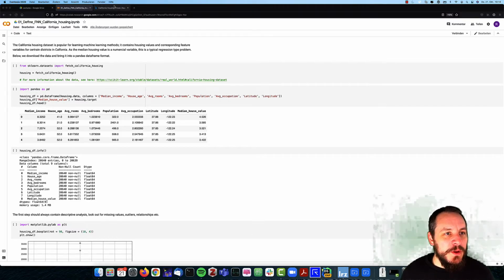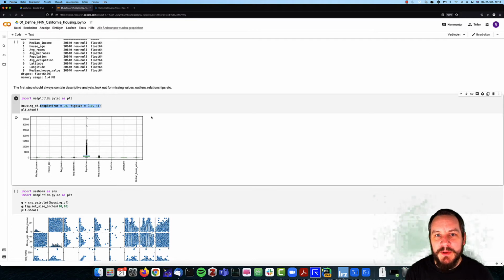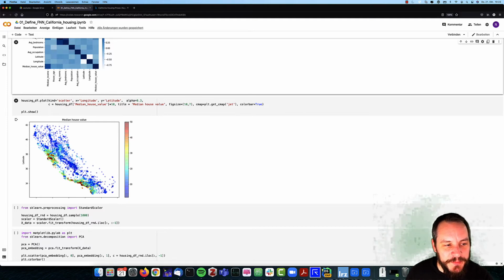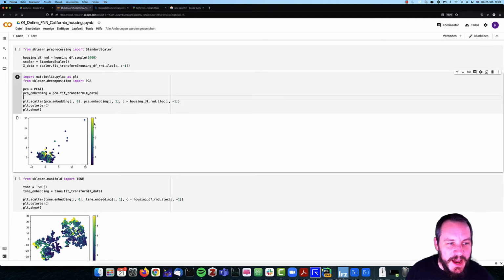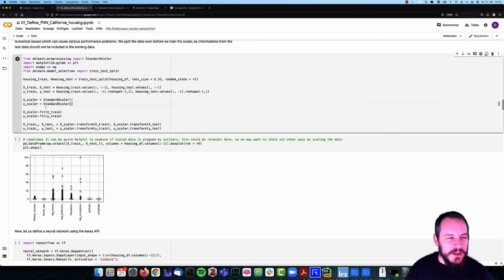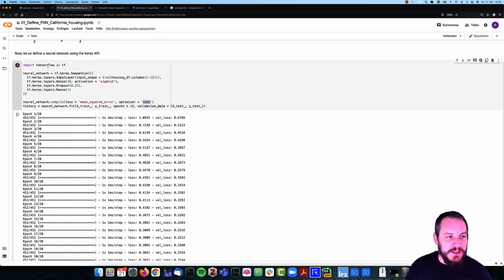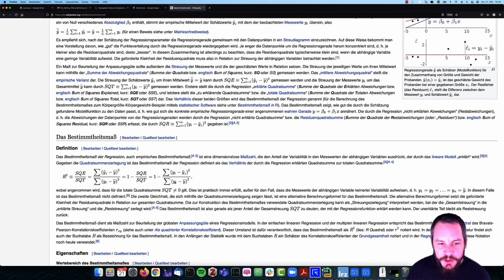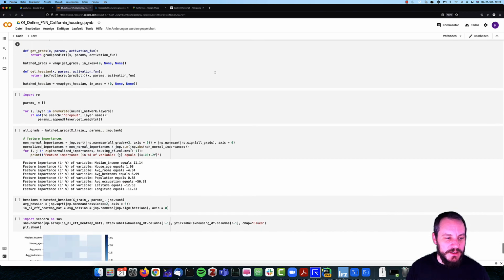08 California housing example with a FNN